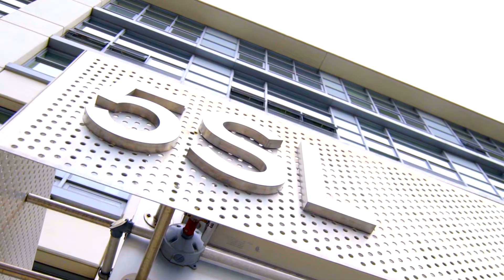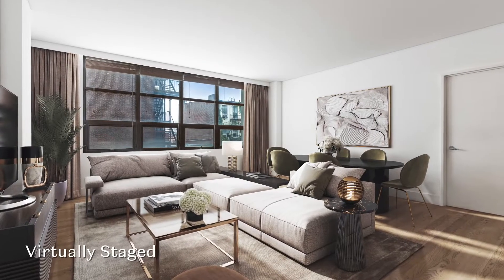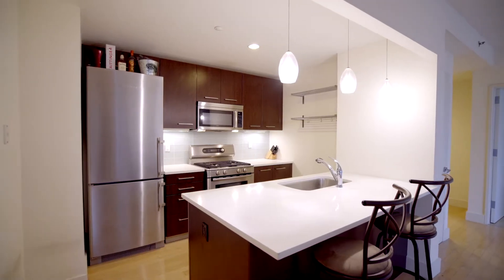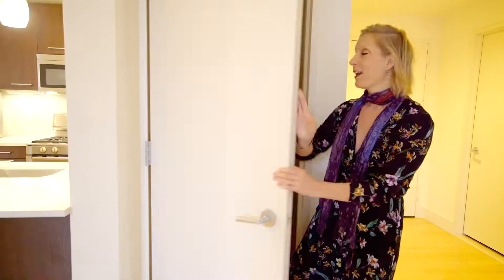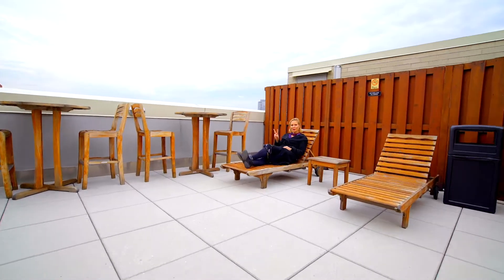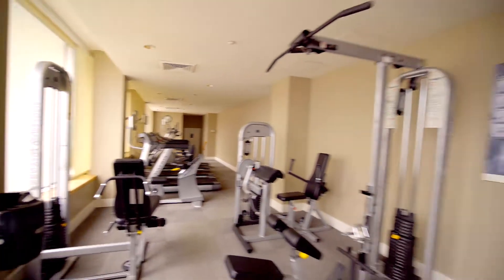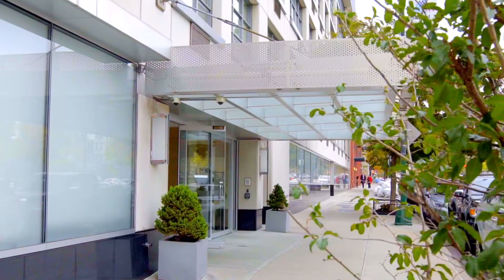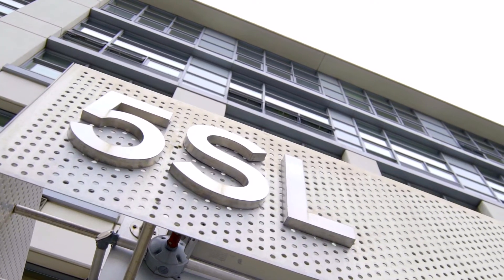5 -09 48th Avenue 3P - Long Island City, Queens, NY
5 -09 48th Avenue 3P - Long Island City, Queens, NY
Web #: 19562433

Jonna Stark
Lic. Assoc. R.E. Broker